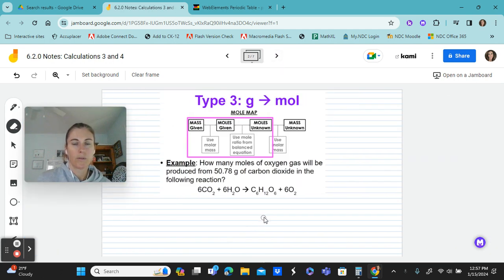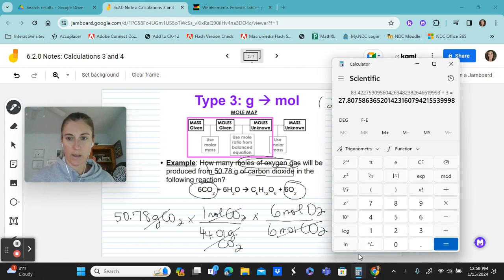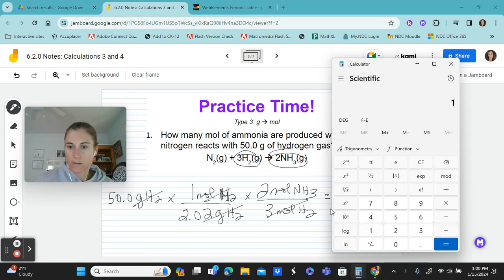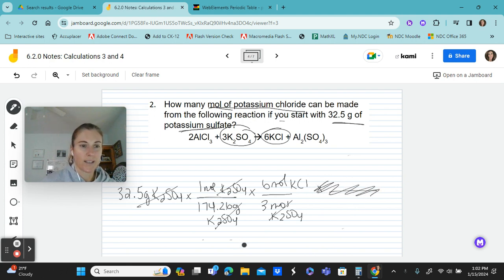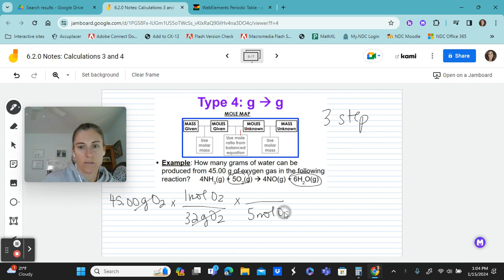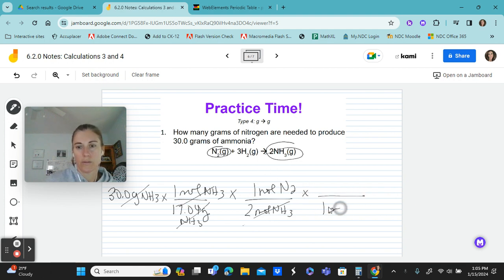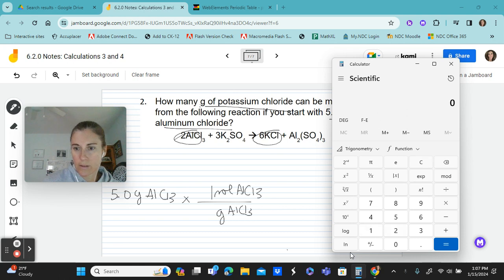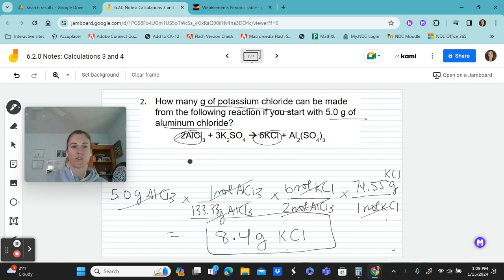6.2.0 Calculations 3 and 4